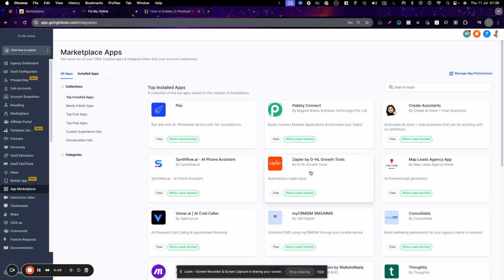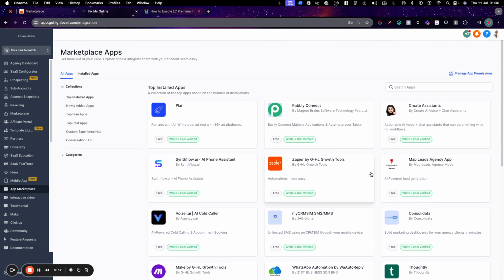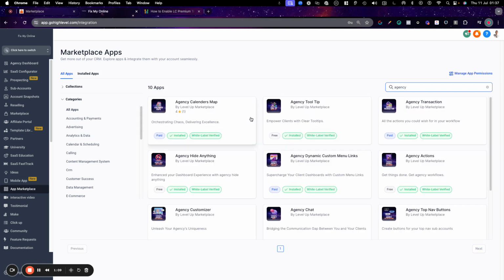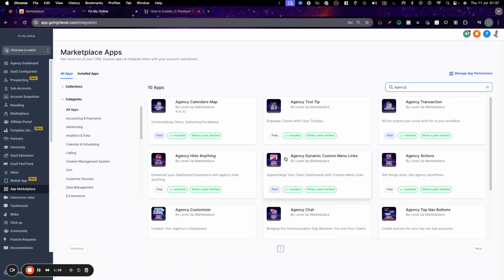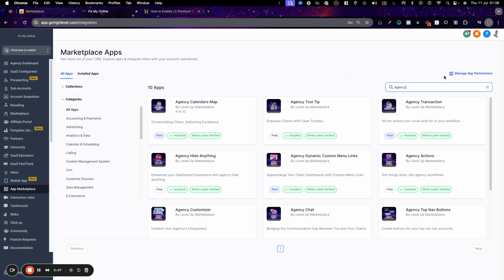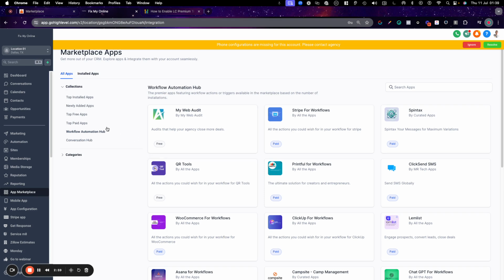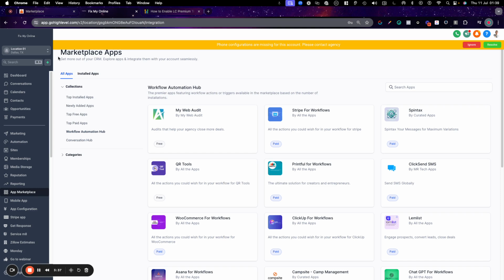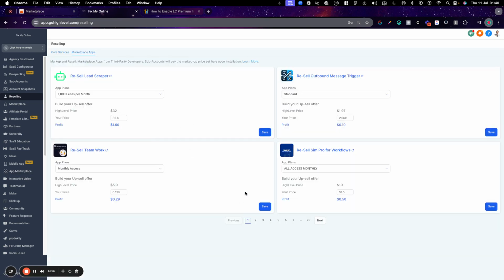Understanding the Differences Between Agency and Sub Account App Stores 📱